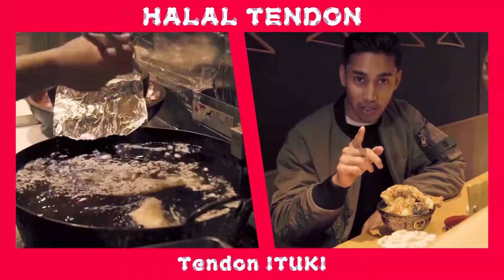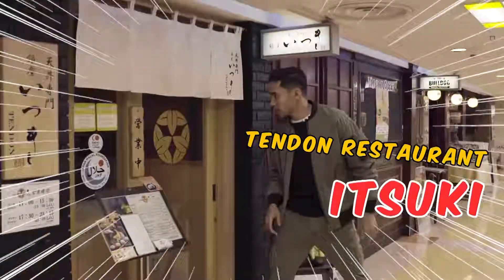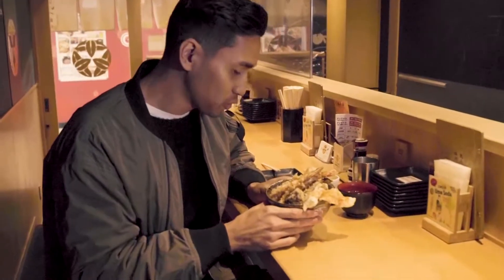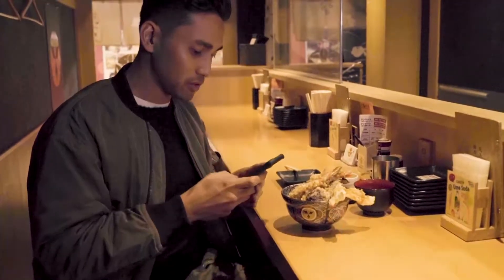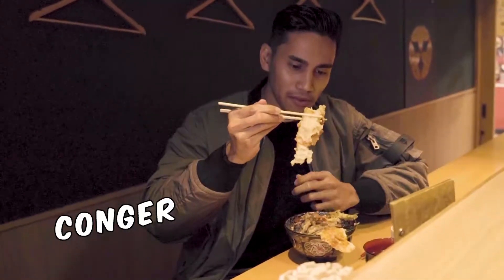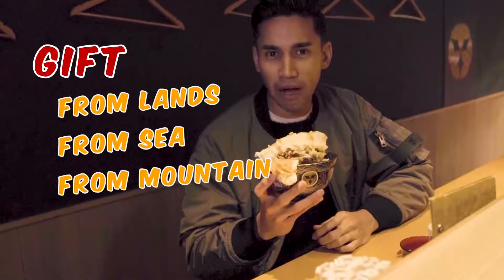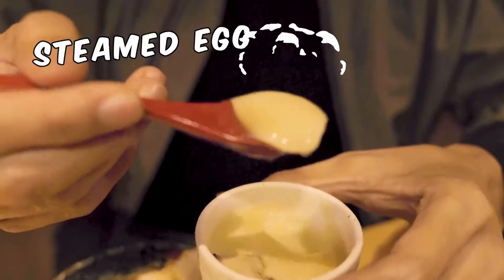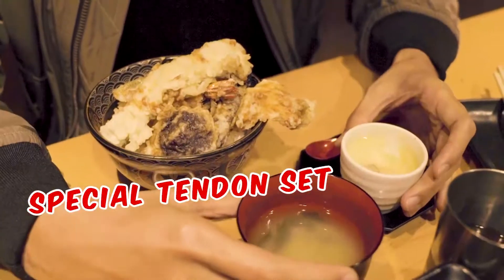OISHI! DELICIOUS HALAL TENDON ITSUKI IN GINZA! 説明を追加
Best Halal Food Joints in Japan!
A BIG Thank You to Halal Gourmet Japan & Halal Media Japan for making this happen and introducing me to all these great halal foods in Tokyo!

"GINZA" One of the city’s top shopping districts, its packed with upmarket boutiques and ritzy cocktail and sushi bars. Tucked in the area is "GINZA ITSUKI", a joint that specializes in Tendon provides Halal Tendon.

It's located on the 2nd floor of Ginza Inz 1, roughly about a 3 minute walk from the central entrance of JR Yurakucho station (JR Yurakucho station can be easily accessed via Tokyo St., Nihonbashi St., and Ginza St.)

"Peace be upon all of you"
Your support and views drive us to further create more content for all you foodies and travellers!